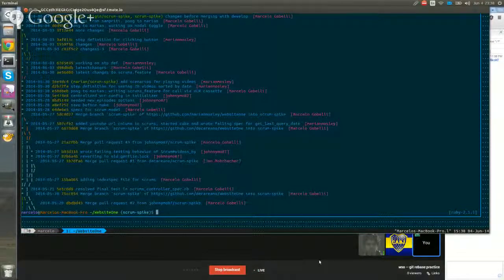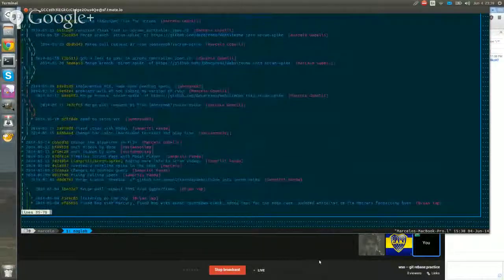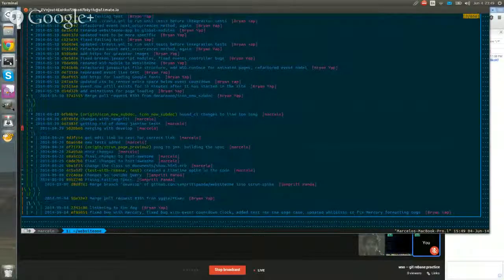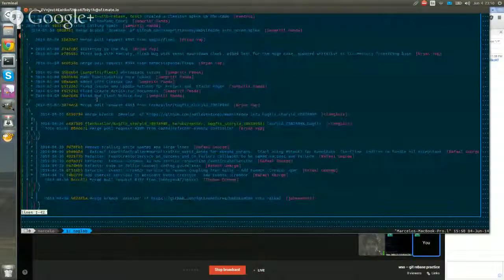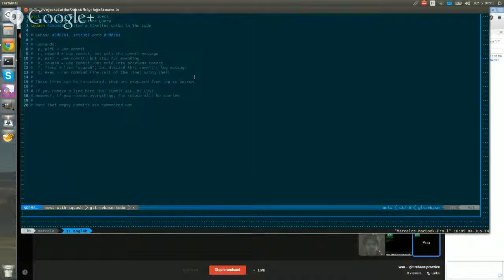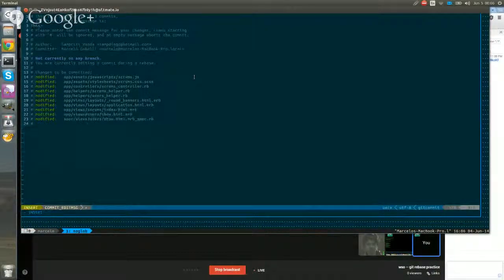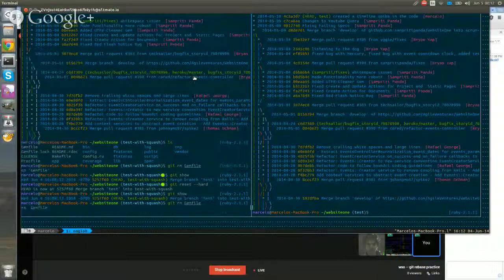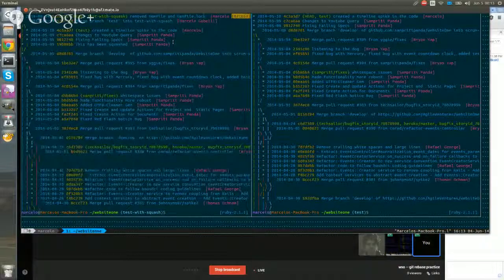wso -- git rebase practice